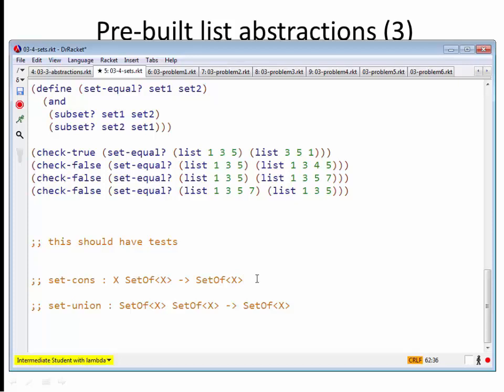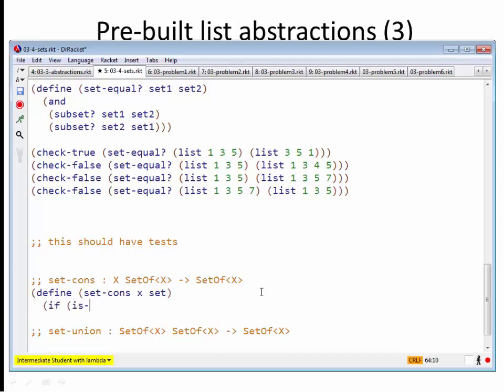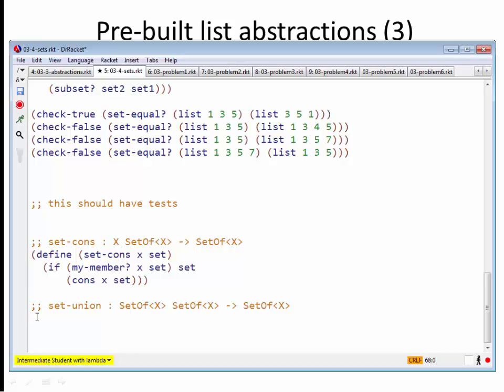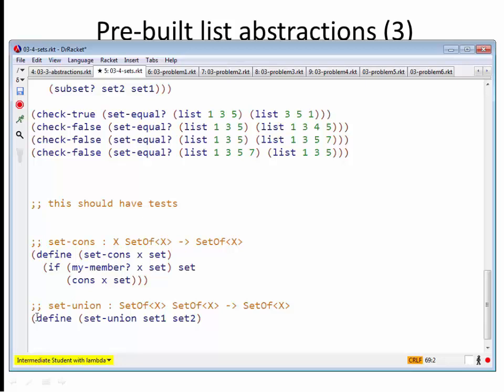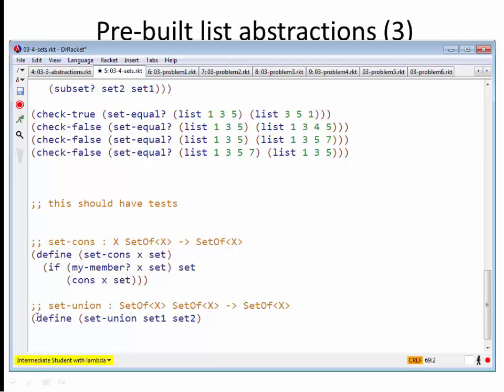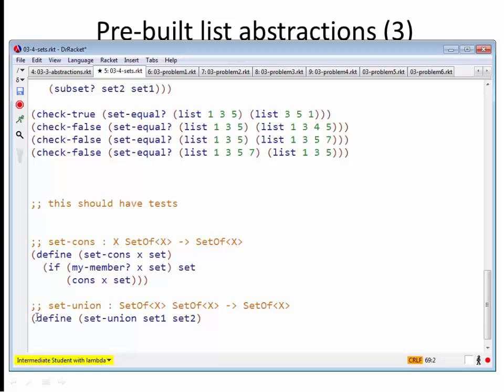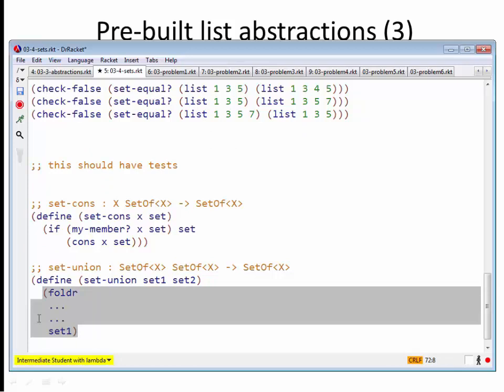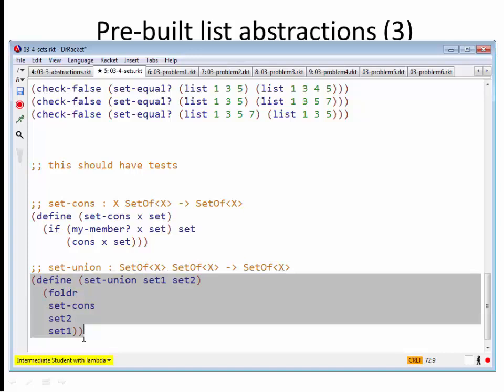Lesson 5.5 Video 2: Sets using HOFC Part 2